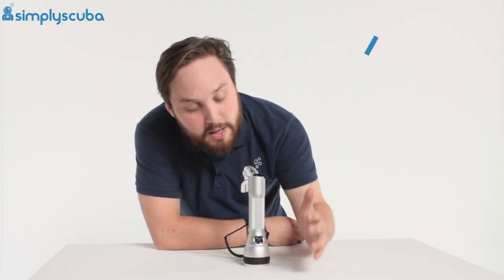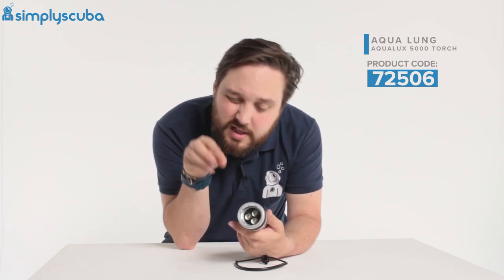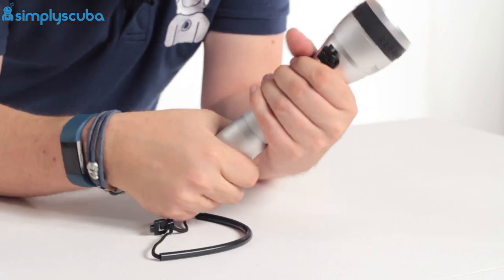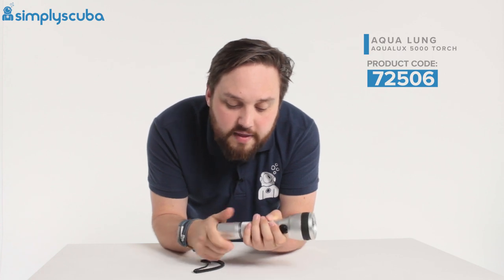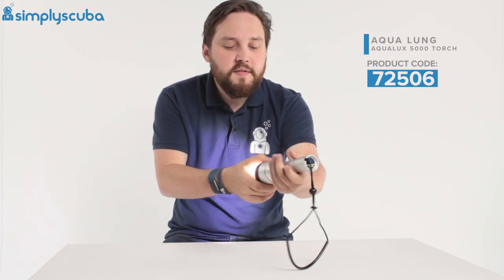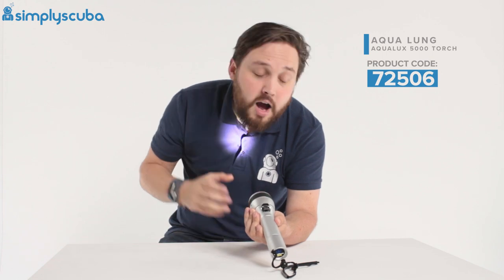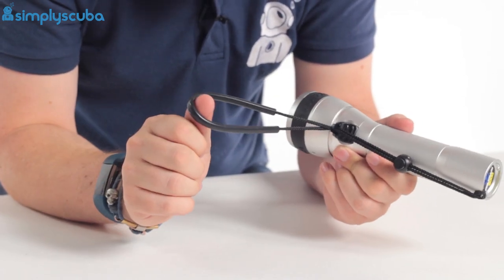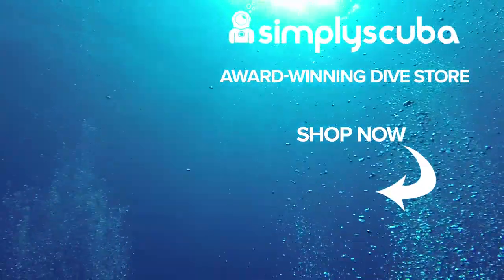Aqua Lung Aqualux 5000 Torch Review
Aqua Lung Aqualux 5000 Torch

 The AquaLung Aqualux 1500 Torch is a simple and elegant light that is easy to use and has plenty of battery life.  The simple power switch is oversized making it easier to use even with gloves and a locking mechanism on the lanyard ensure it won't turn on by itself.

AQUALUX torches feature top-quality CREETM LED’s
Double Optical Group. The optical group consists of two pieces: a metallic parabola plus a technopolymer lens that work together for exceptional performance. The parabola has a 40mm diameter and the lens has a 22mm diameter, making the AQUALUX series one of the most powerful diving torch collections in the market.

Durable Electronics Assembly. The main chipboard is solidly assembled to guarantee the reliability and durability of all the electronics.

Proprietary Mechanical Construction. The proprietary aluminum construction makes every AQUALUX torch reliable and robust for heavy duty use, while also easy to inspect and maintain.

::Contributors::
- Aqua Lung
- Simply Scuba
- Mark Newman
- Shaun Johnson